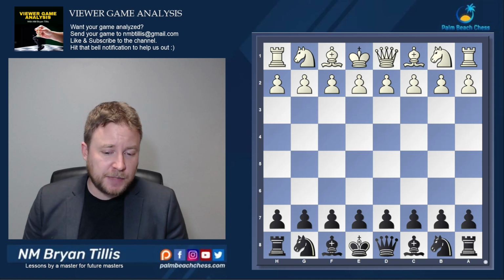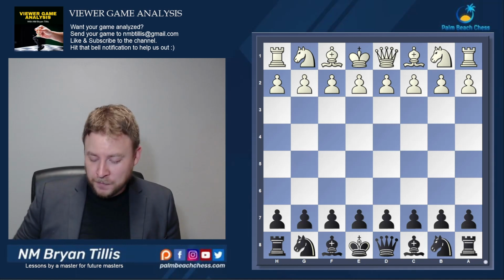Viewer Game Analysis: Benko Gambit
Game analysis is one of the most enjoyable aspects of chess. In this series, NM Bryan Tillis from Palm Beach Chess analyzes viewer's games. If you are interested in having one of your games analyzed send it to us!

If you would like more content from Palm Beach Chess staff check out:

Thanks for your ongoing support of our chess channel!